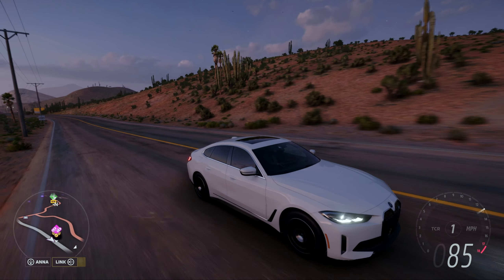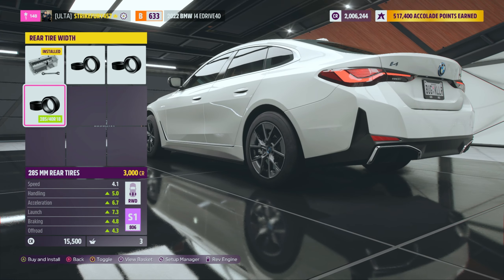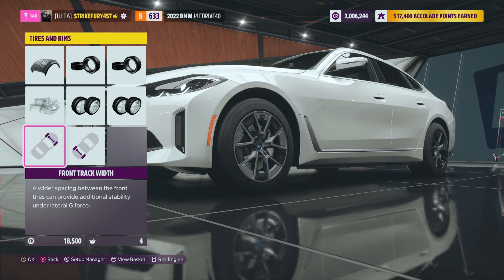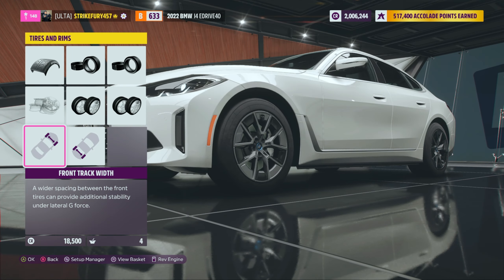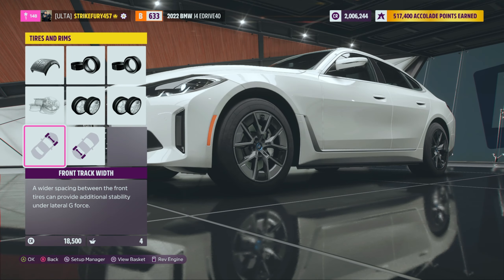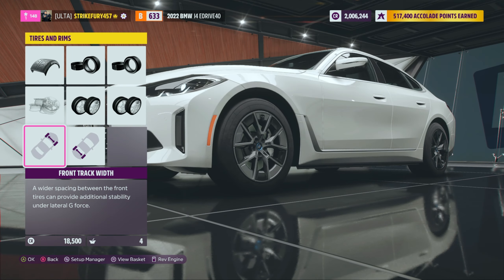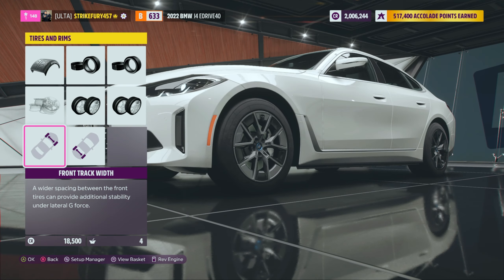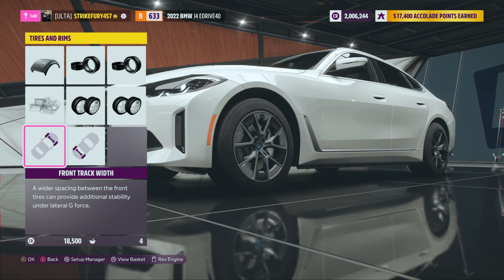2022 BMW i4 eDrive40 Full Customization In Forza Horizon 5!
I hope you all enjoyed the video! Make sure in the comments below that you leave your favorite part of the video and things you would like me to improve on.